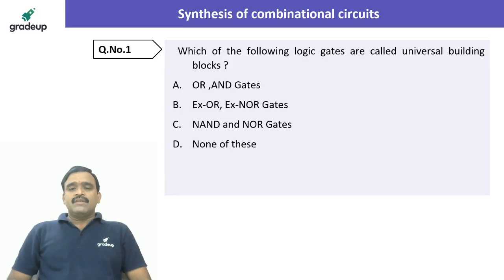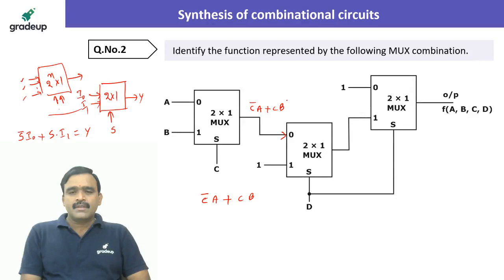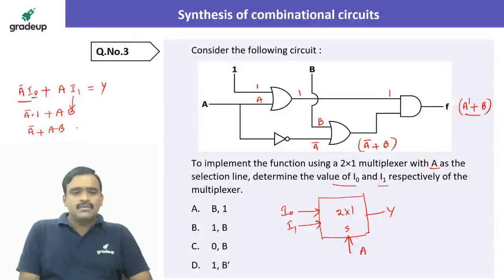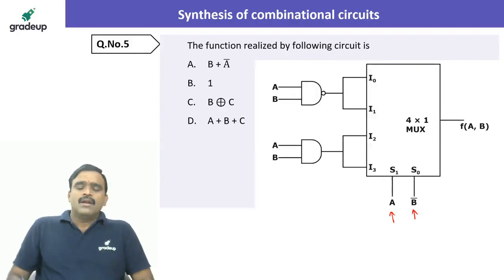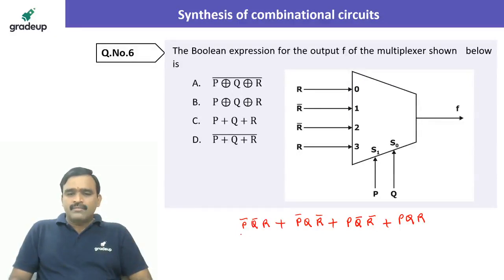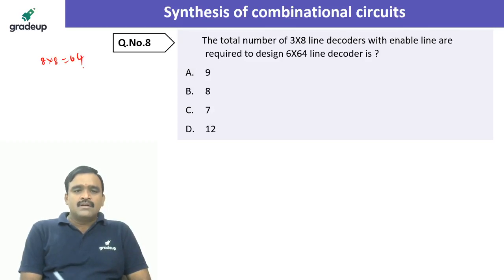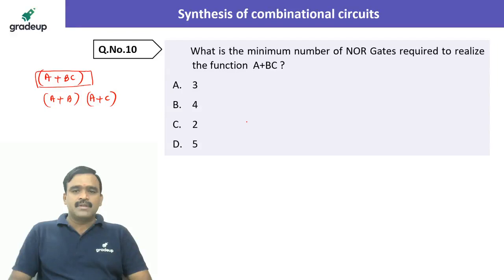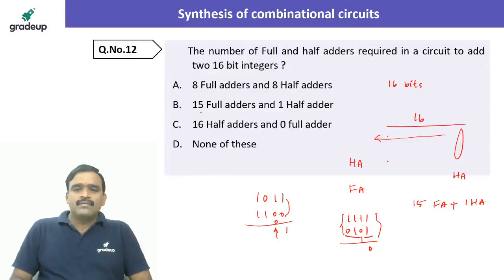Digital Logic | NIELIT 2020 | Score Booster Series | Part 2 | Gradeup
NIELIT CSE/EC 2020: Watch this session, to clear all your concepts on Represent numbers and minimize the logic functions of Digital Logic for NIELIT CS/EC 2020. Gradeup Expert Murali Krishna Sir, will discuss concepts and practice questions of Digital Logic for NIELIT 2020 exam.

Try Gradeup Super Now and get unlimited access to all 20+ Structured Live Courses and 180+ Mock tests.